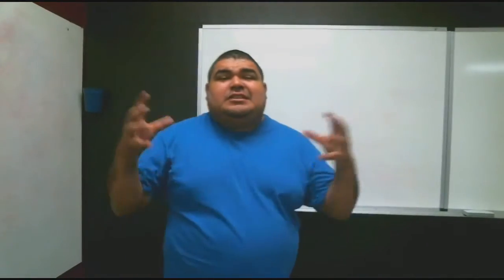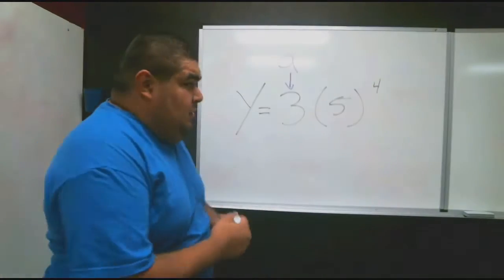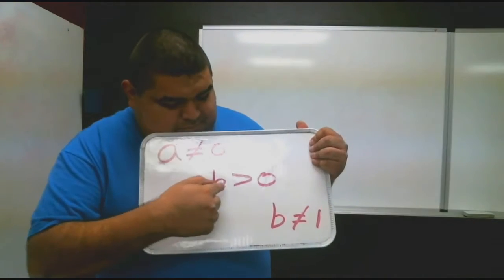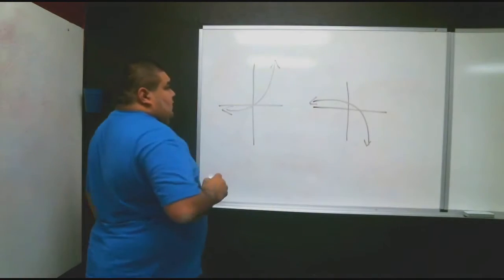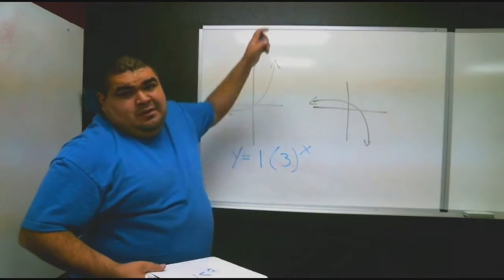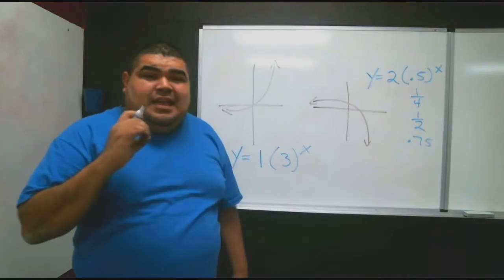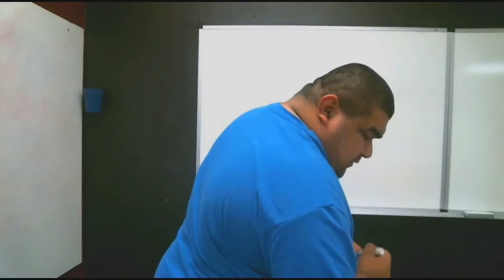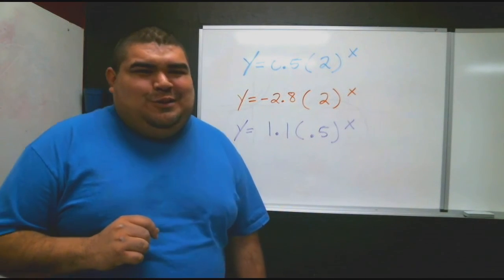Pre Calc C#8 (2/4/21)